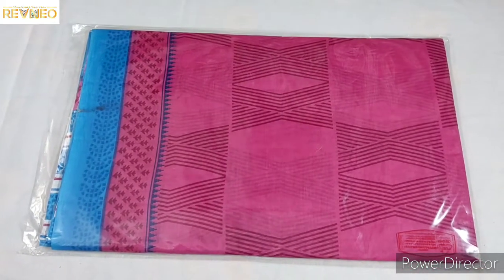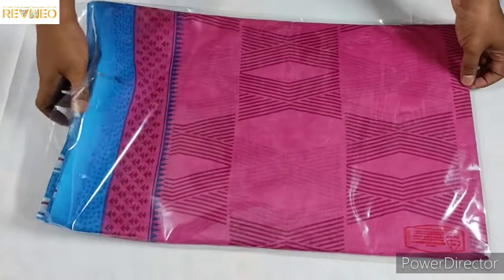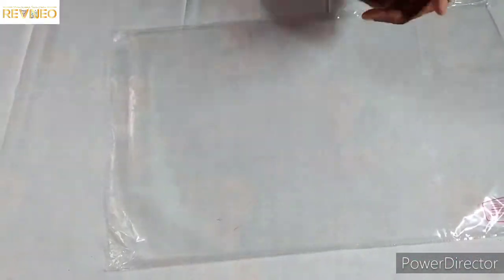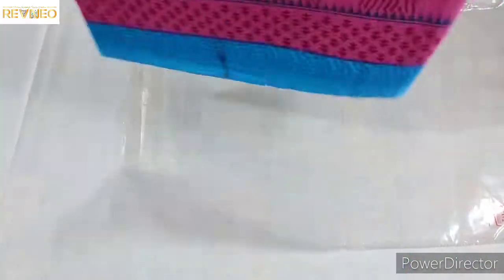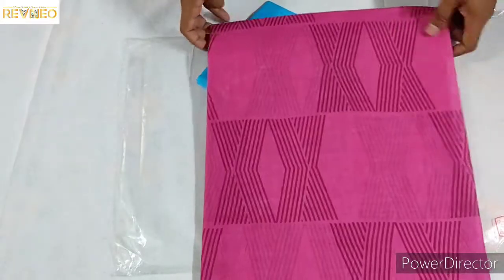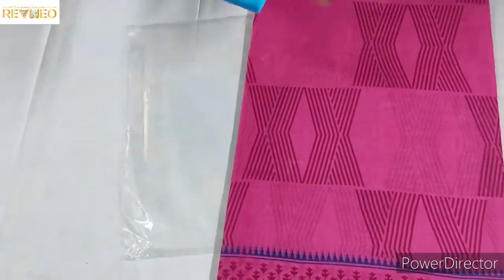Karishma cotton sarees latest design collections 2021 Best Saris | Buy Online at karishmacotton.com